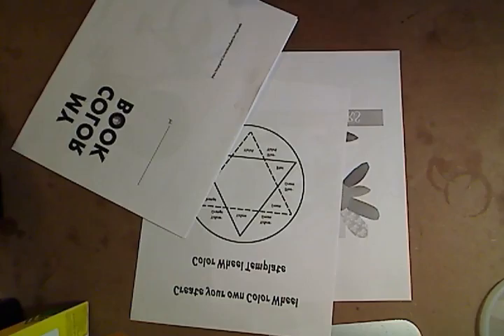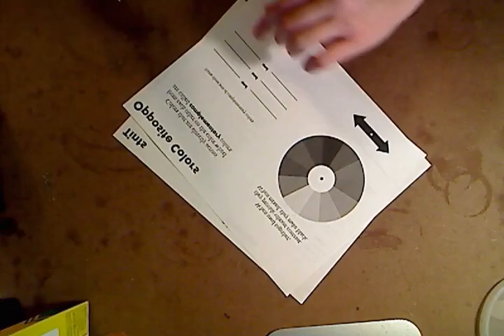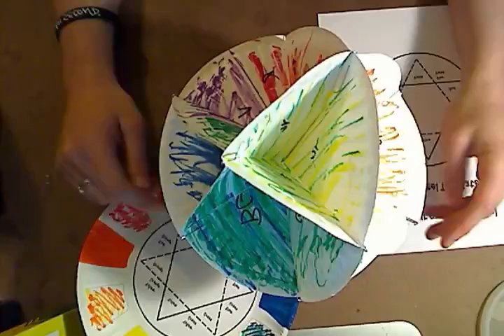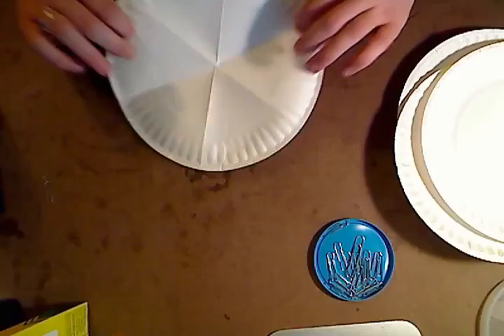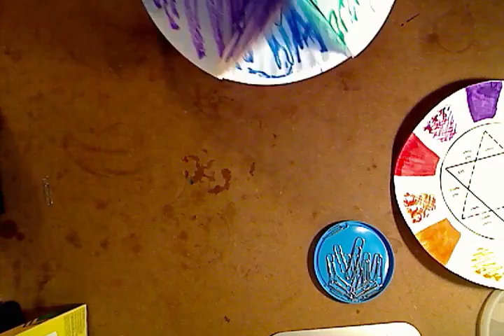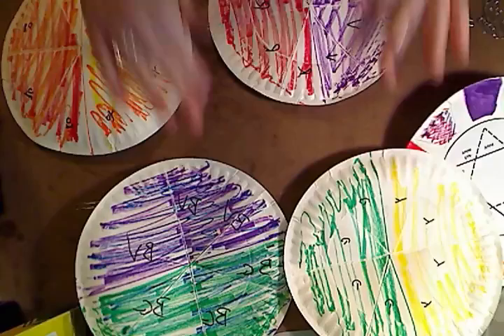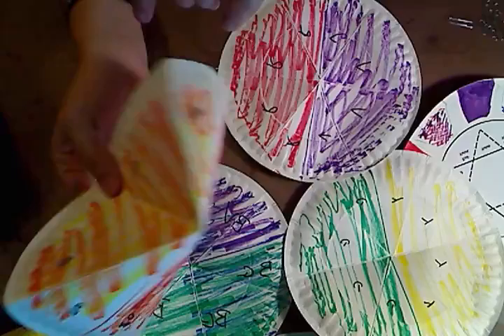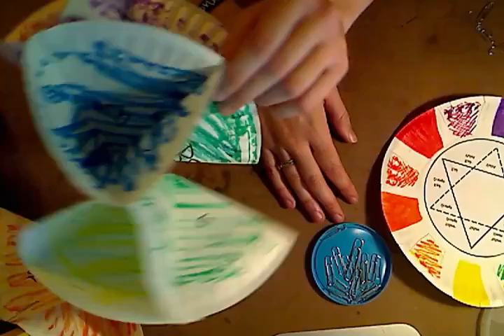Art Specialty Camp - Week 01: Color Theory - Day 01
Materials:
- Paint (lots of paint!)
- Paint Brushes
- Paper Plates
- Paper Clips
- String (Optional - for hanging 3D Color Wheels)
- Regular Paper
- Construction Paper